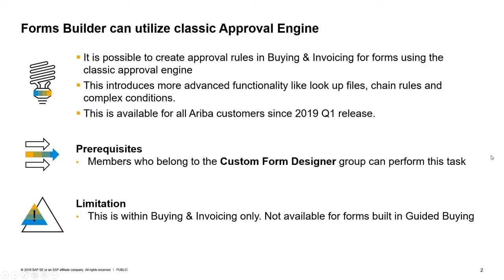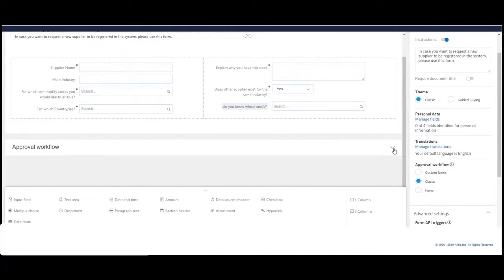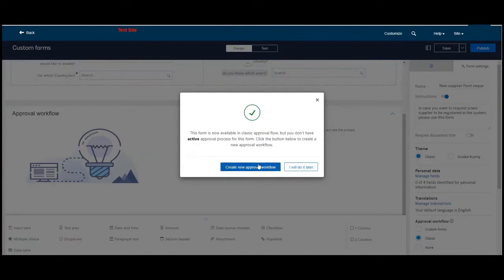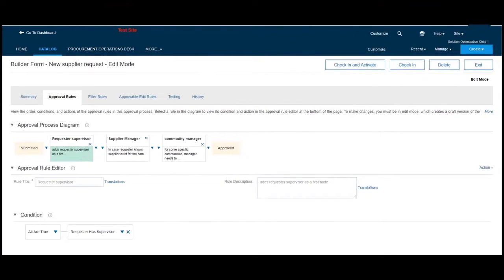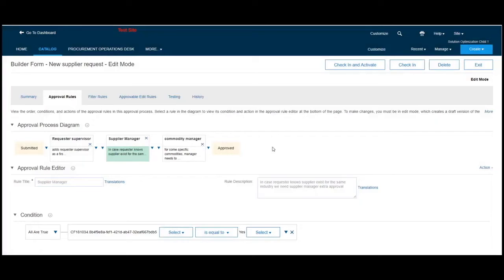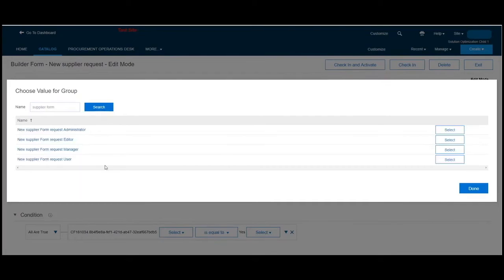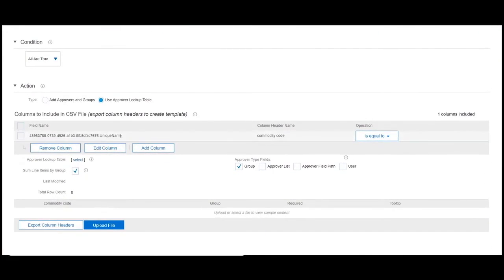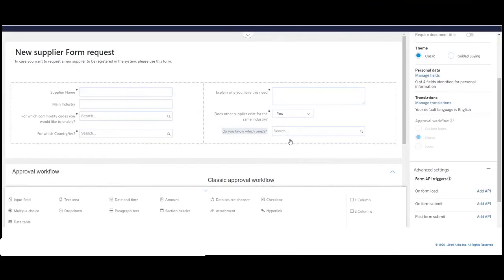Forms Builder can use Classic Engine Workflow